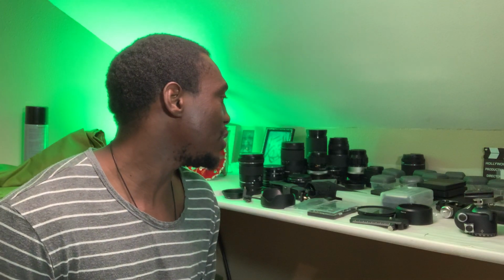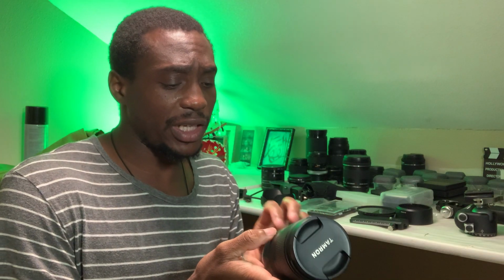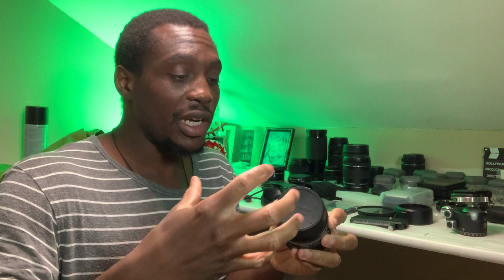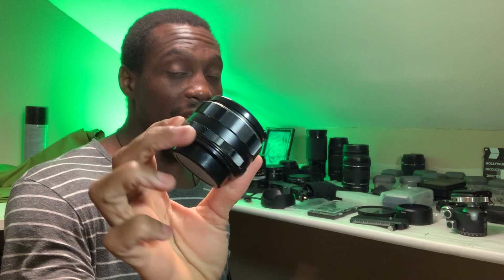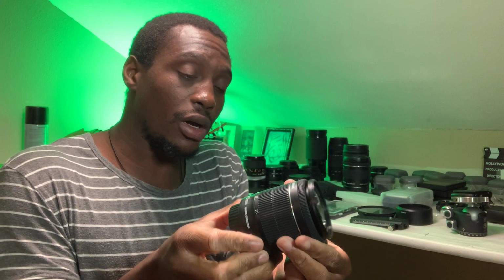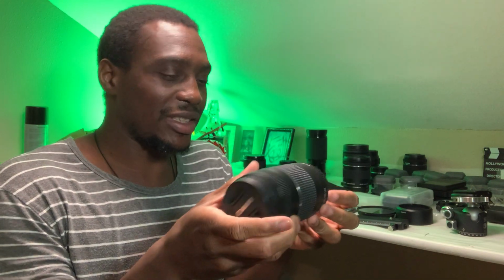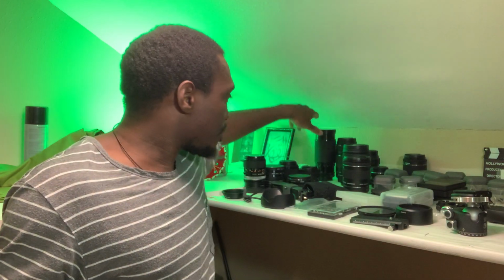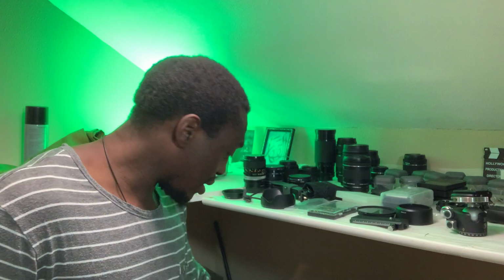Exploring all my lenses || Sony || Canon || Nikkon || Sigma || Pantex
In this video, i thought to share with you all the lenses i currently use.